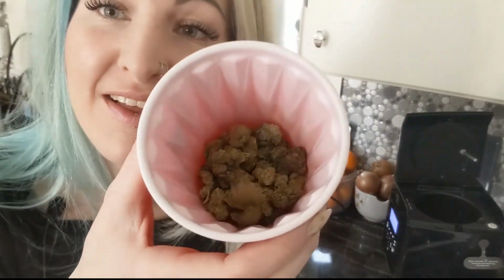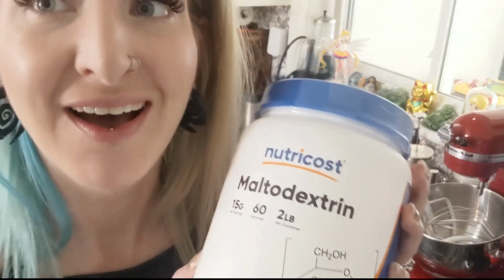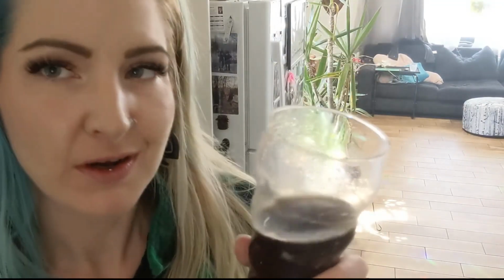Using Maltodextrin to make powdered THC for any beverage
By infusing oil with THC and then combining that oil with Maltodextrin powder and sunflower lecithin powder, you can easily make a flavorless powder that can be dissolved in any liquid.